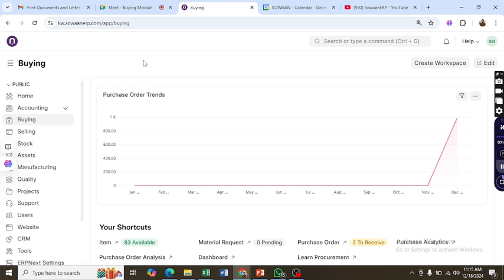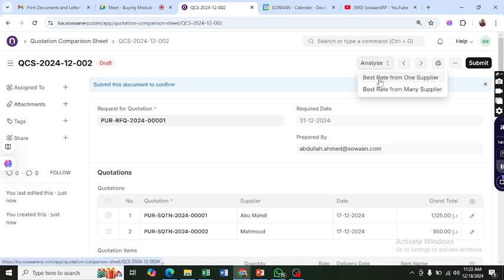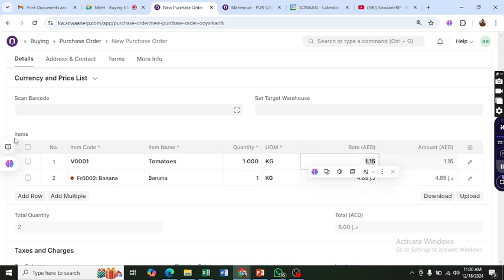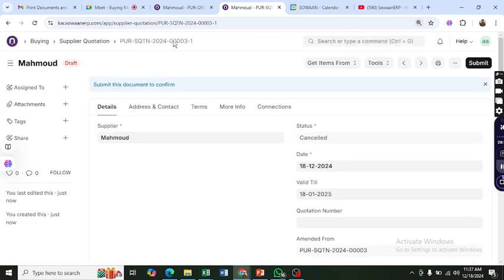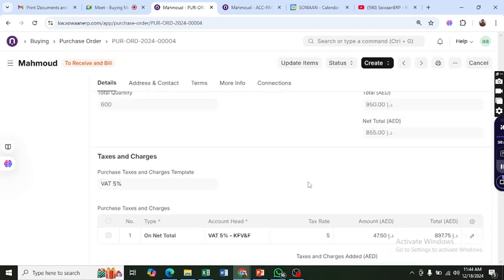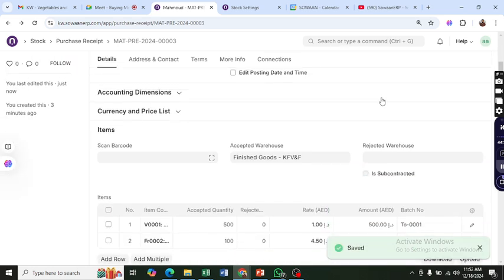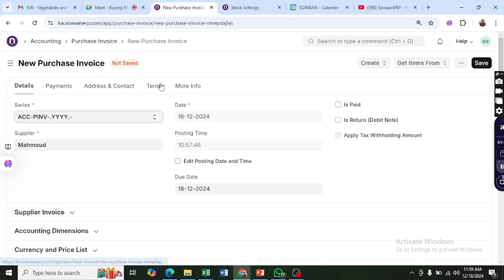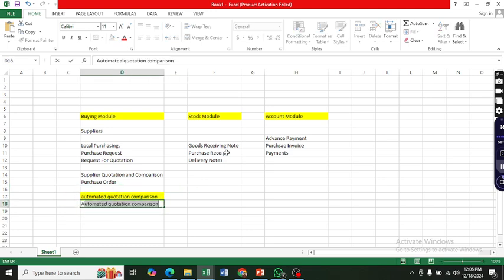KW V&F - Buying Module Session-2